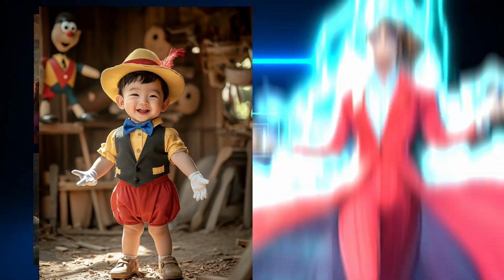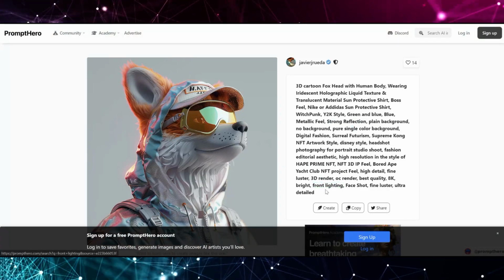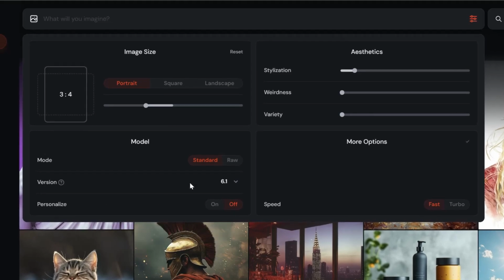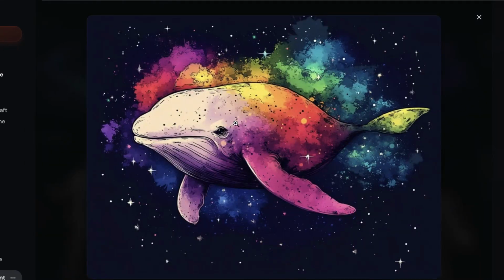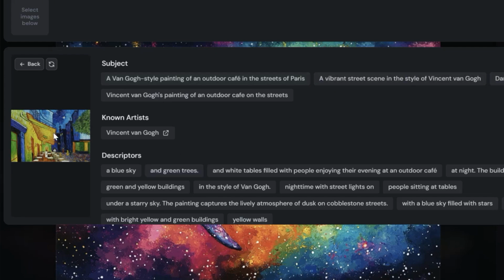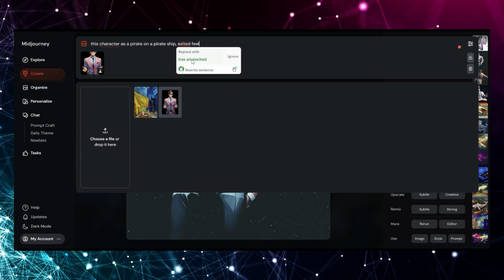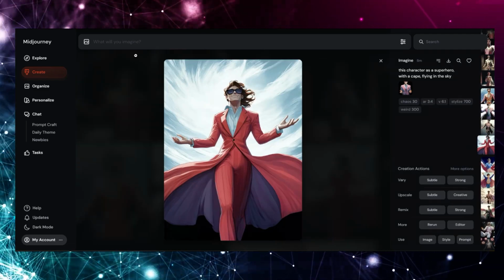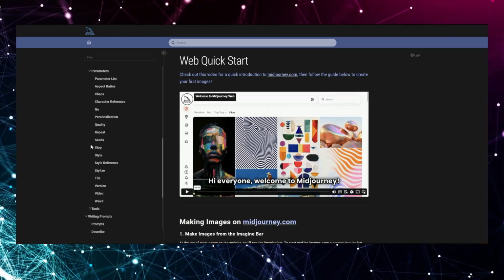Master Midjourney | AI Image Generation Like a PRO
Learn how to use MIDJOURNEY with this step-by-step MidJourney tutorial! Unlock the power of MidJourney AI for image-to-image creations and designing consistent characters. Discover the latest in generative AI and elevate your creativity today!

💸 If you want to MAKE MONEY on YOUTUBE, I highly recommend the course I used

Coming Each Week!

🫵CREDITS🫵